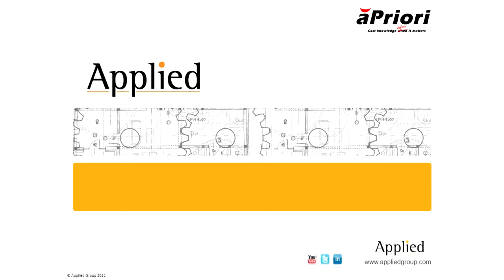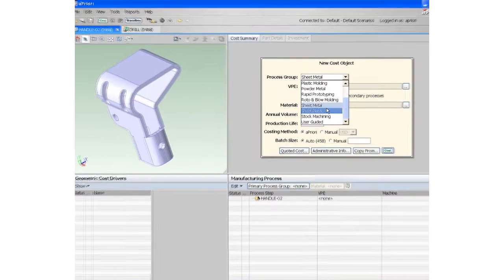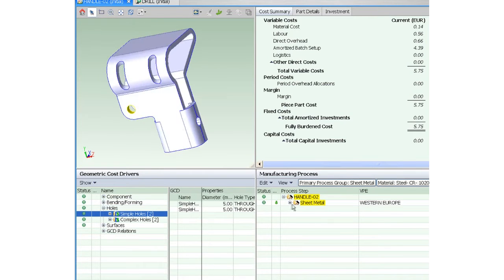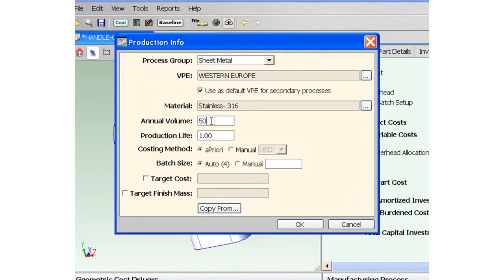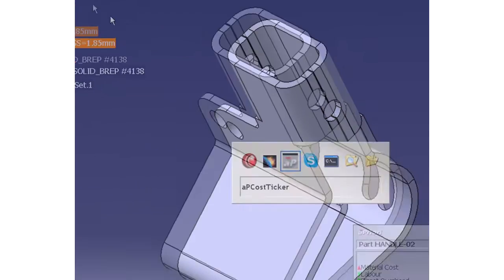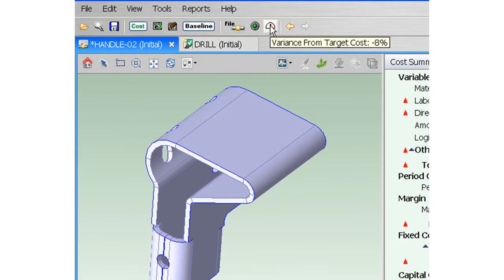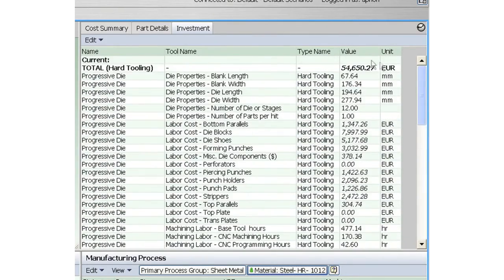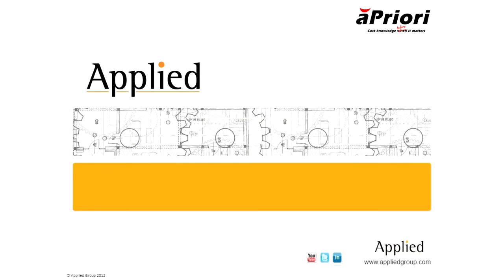aPriori Solution Overview